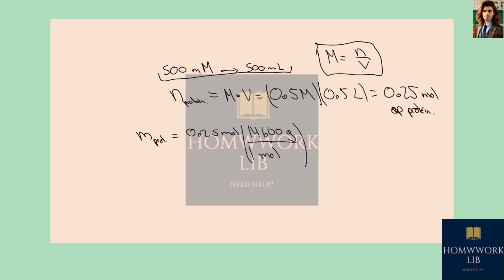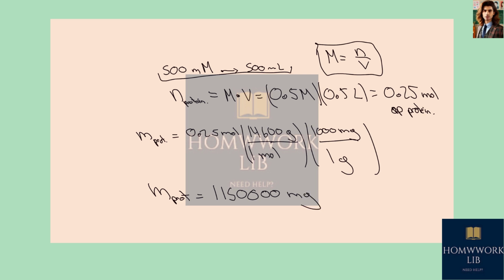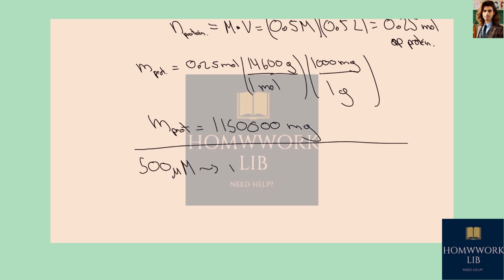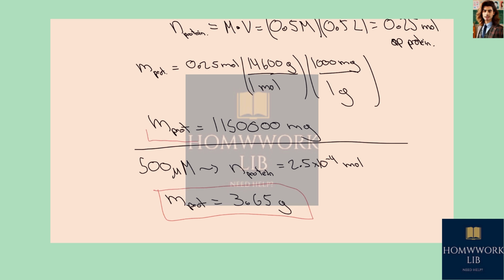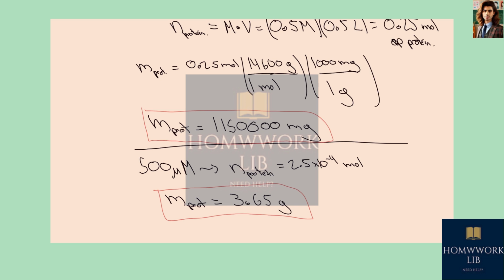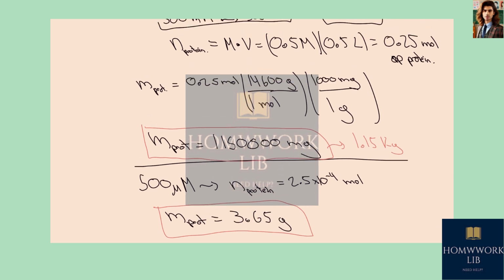[Chemistry] NMR spectroscopy requires 500 mL of a concentrated protein solution (500 mM) to acqui